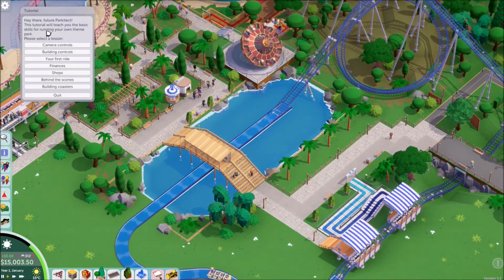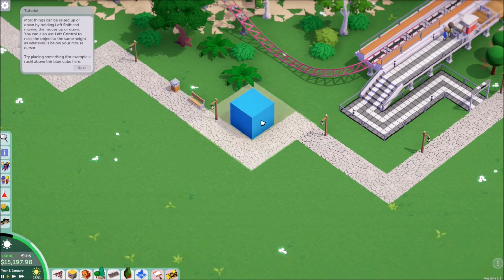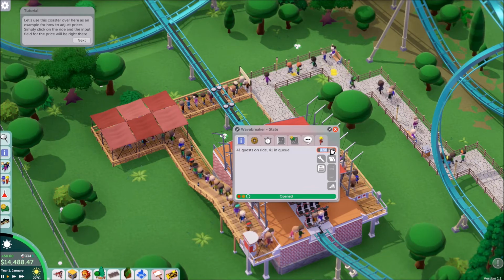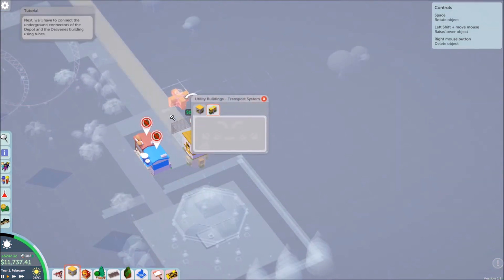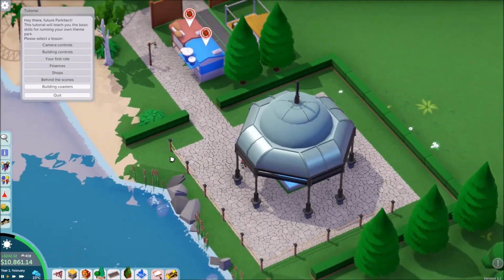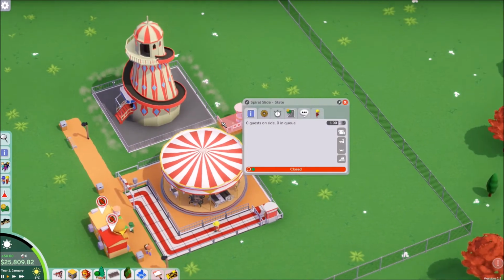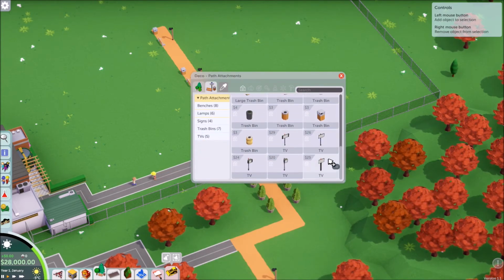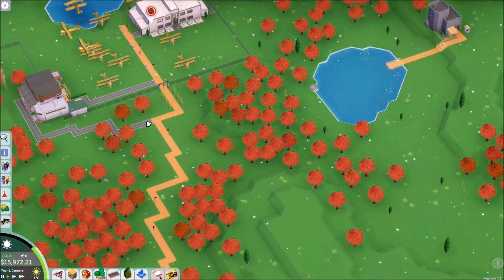Full Release | Parkitect | Campaign Mode | First Look/Revisit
Parkitect is a business simulation game that charges you with the construction and management of theme parks! Bringing back the best of classic theme park games with many new features and content on top.